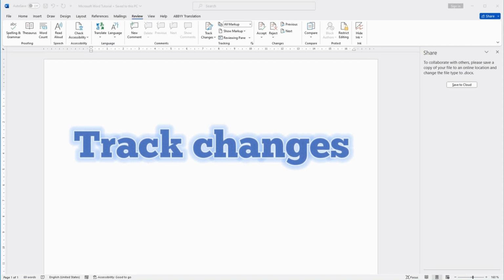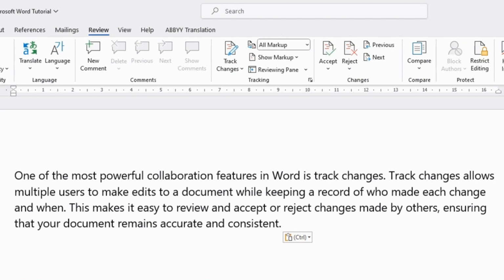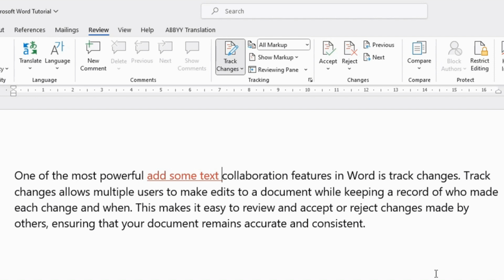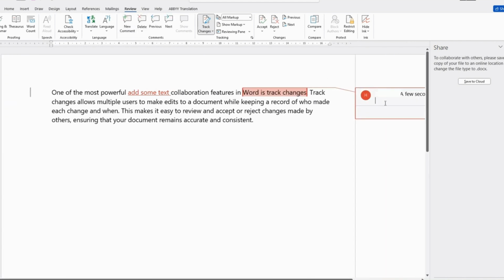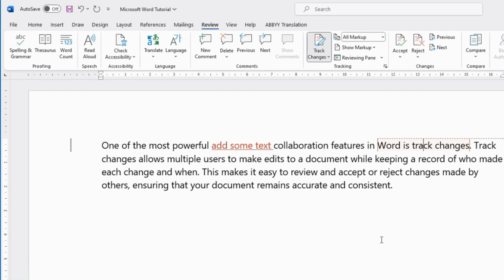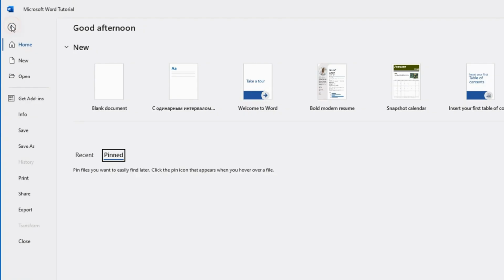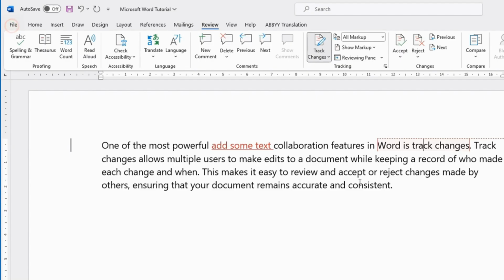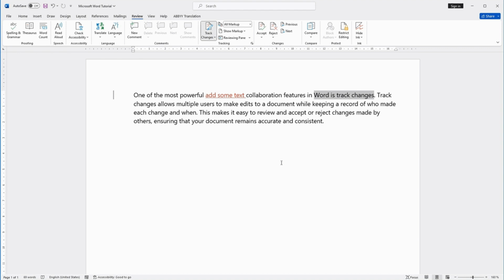Microsoft Word for Beginners | Lesson 7 Collaboration and Reviewing Tools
In this lesson for Microsoft Word beginners, we'll cover collaboration and reviewing tools to help you work more efficiently. Perfect for beginners looking to improve their Word skills!

Learn how to boost your teamwork in Microsoft Word Beginner's Guide!
Explore features like Track Changes, Comments, and more to streamline your group projects! 💻

Using MS Word is 🚀 perfect for beginners and seasoned users alike. Word tutorial for beginners  covers everything from basic functions to advanced features. Learn how to create professional-looking documents, format text, add images, and more. Elevate your Microsoft Word game and boost your productivity today! 💡💻